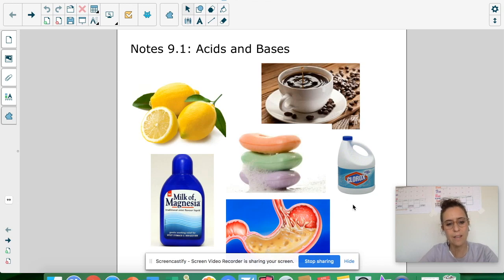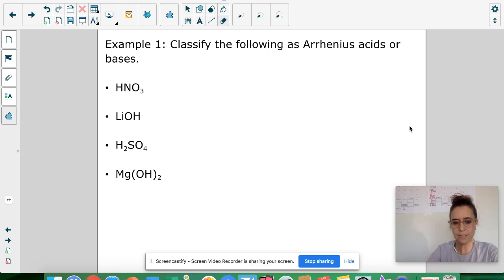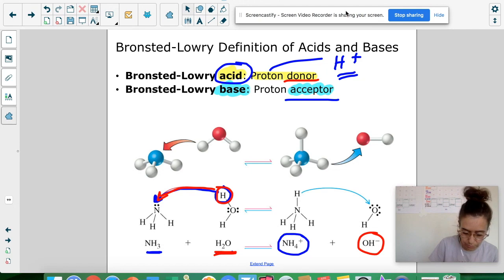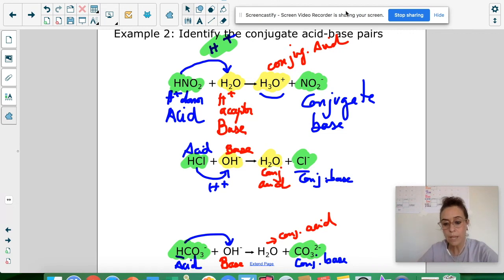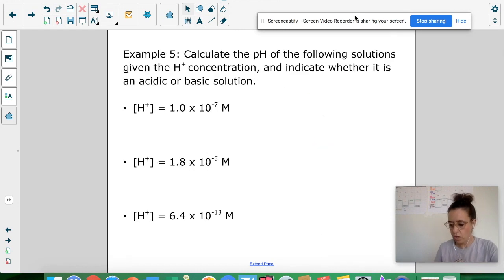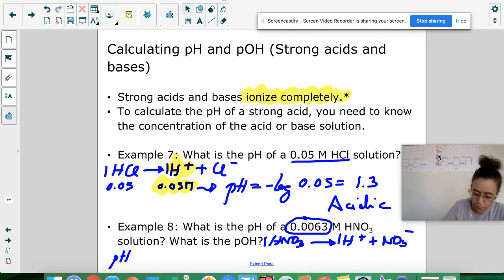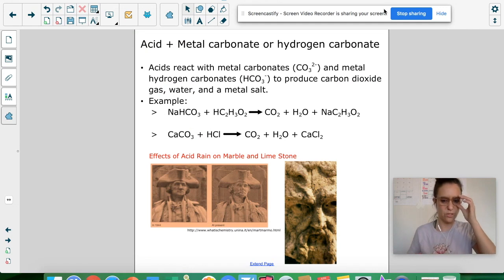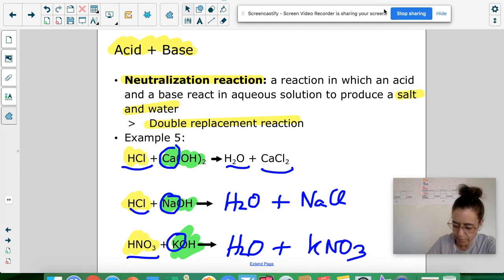Acids and Bases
Properties of Acids & Bases, Ions in Solution, Arrhenius definition of Acids and Bases, Bronsted-Lowry Definition of Acids and Bases, Strong Acids and Bases, pH Scale, pOH scale, Calculating pH and pOH (Strong acids and
bases), Calculating concentration of H+ and OH from pH and pOH, Chemical Reactions of Acids and Bases